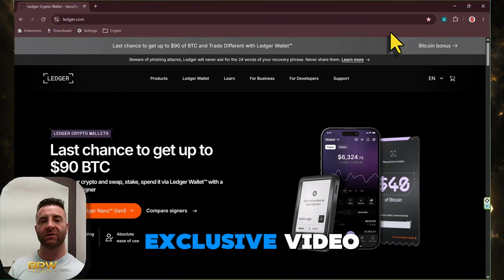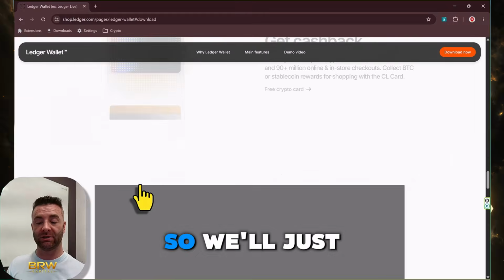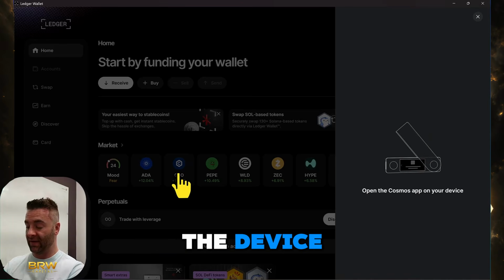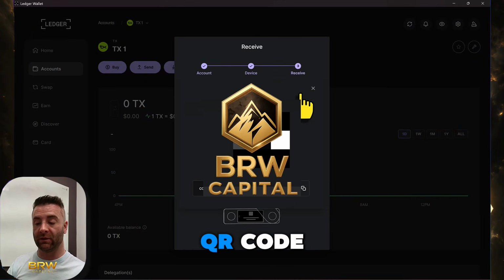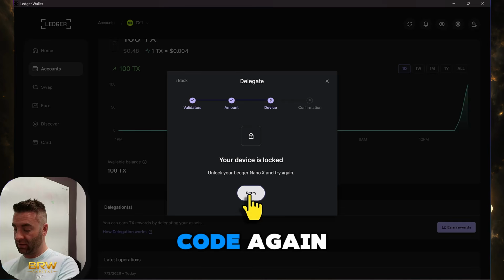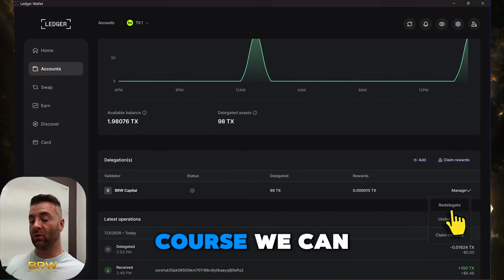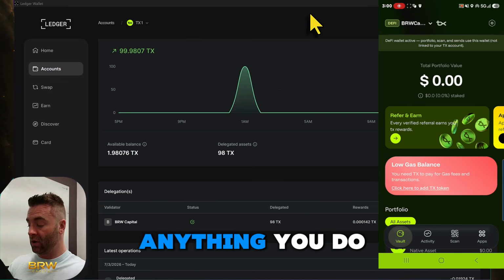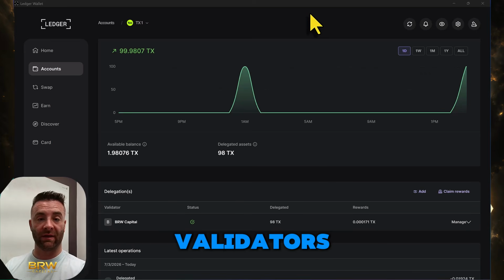TX Super App Staking Guide: Using the Ledger Hardware Wallet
The video provides a comprehensive guide on using TX coins with a Ledger cold hardware wallet. It covers the entire process, starting from purchasing and setting up the device to integrating it with the TX Super App. Key topics include backing up your recovery phrase, managing accounts, receiving coins, delegating TX to a validator, and signing transactions via Bluetooth. The video ensures users have the necessary steps and information to effectively use their Ledger wallet with TX coins

Timestamps:

00:00:00 - Utilizing TX Coins with Ledger Hardware Wallet
00:01:18 - Setting Up Your Ledger Device
00:02:48 - Setting Up Your Wallet
00:04:13 - Receiving and Sending Coins
00:05:52 - Delegating and Managing TX Rewards
00:08:00 - Connecting Ledger to TX Super App

Music Beat Builder - 🎵 BiBBY Beats🎵 ‪@BiBBSBiBBY‬